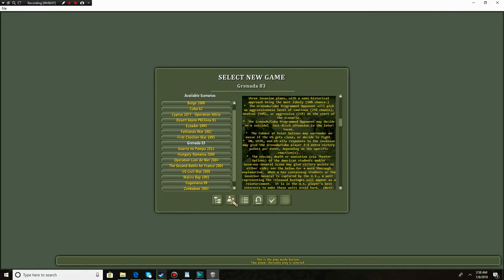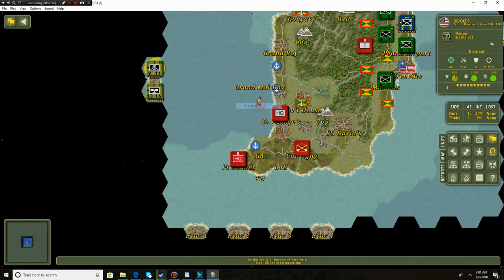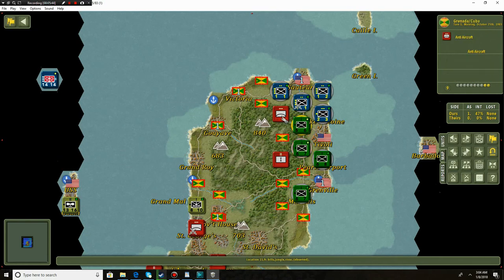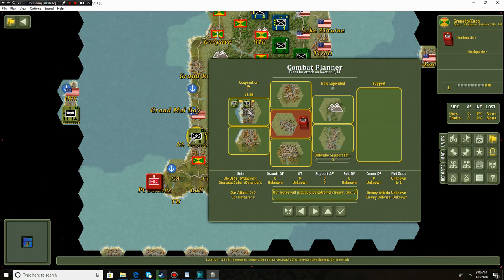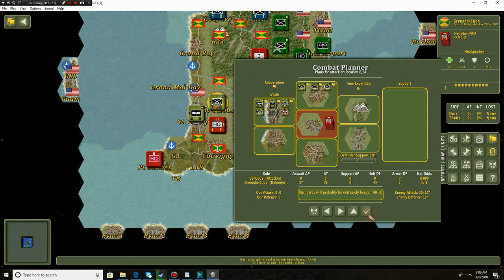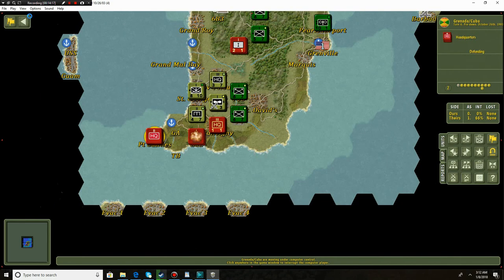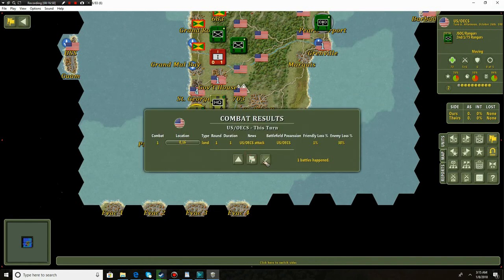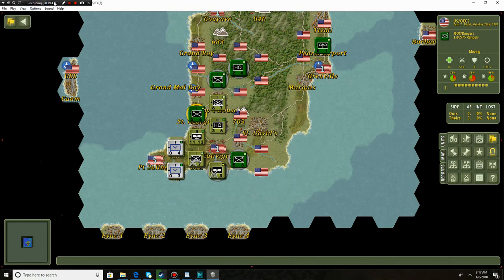Invasion of Grenada TOAW IV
The Invasion of Grenada was a 1983 United States–led invasion of the Caribbean island nation of Grenada, which has a population of about 91,000 and is located 160 kilometres (99 mi) north of Venezuela, that resulted in a U.S. victory within a matter of weeks. Codenamed Operation Urgent Fury, it was triggered by the internal strife within the People's Revolutionary Government that resulted in the house arrest and the execution of the previous leader and second Prime Minister of Grenada Maurice Bishop, and the establishment of a preliminary government, the Revolutionary Military Council with Hudson Austin as Chairman. The invasion resulted in the appointment of an interim government, followed by democratic elections in 1984. The country has remained a democratic nation since then.